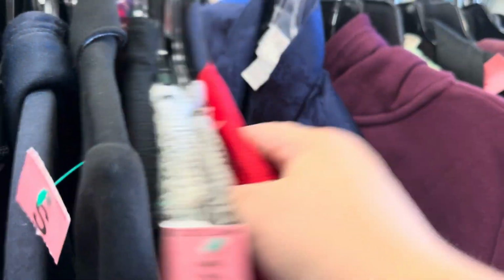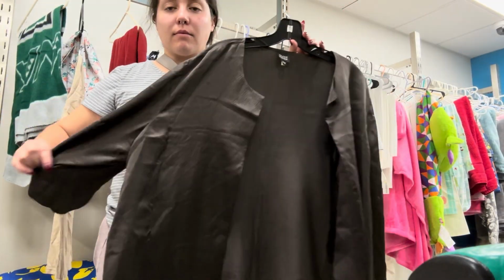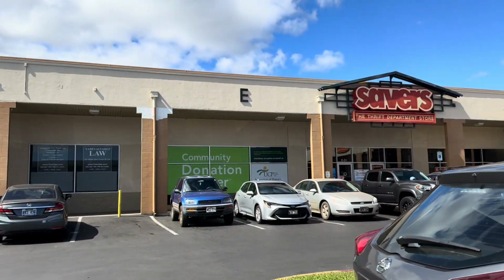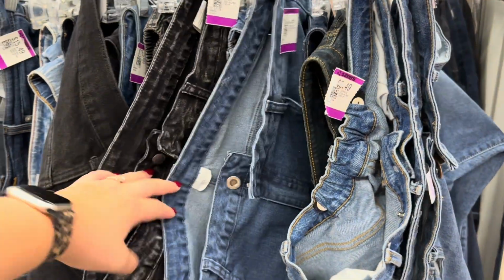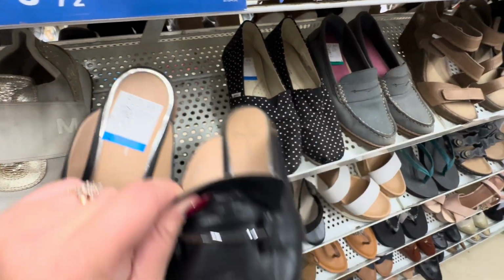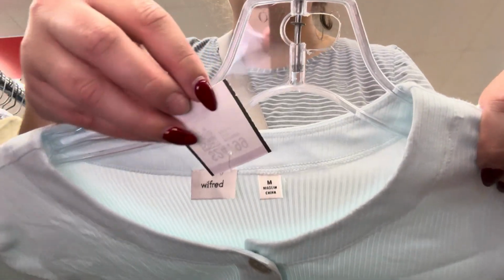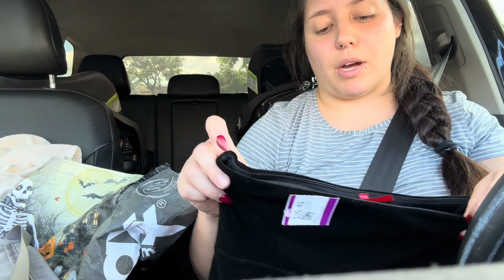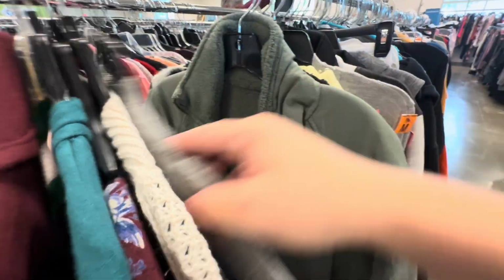Thrift With Me To Find Stuff To Resell Online For A Profit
Thrift is one of the best ways to find things to resell online for a profit. In this video, I'll show you how to thrift like a pro and find amazing deals on great items to sell online.

Whether you're looking for clothes, furniture, or household items to sell, Thrift With Me is the perfect way to find what you're looking for and make some money in the process! Watch this video to learn how to thrift like a pro and make some money in the process!

Hi! I’m so glad you’re here. My name is Xochi (so-shee) I’m a full time stay at home mom and reseller 😊 I flip things from the thrift for a profit! This venture has allowed me to make over $10,000 a month while also being able to stay home with my babies. I’d love to connect and share knowledge. Reselling is always changing and theres always something to learn!

I explain what brands I pick and why to boost my sales!

My link tree to all my links!

My Camera :)
My Main SD Card
My Mic
My Tripod
My Shoe Racks!
Sweater Shaver
Cute Poly Mailers!
Leather Cleaner
Thank You Stickers
Shipping Scale
Shipping Paper
Thermal Labels
Inventory Number Labels

tags: Passive Income Stay At Home Mom SAHM make money online resell for profit thrift store profit full-time income from home thrift haul st. johns brand best thrift finds online reseller strategy